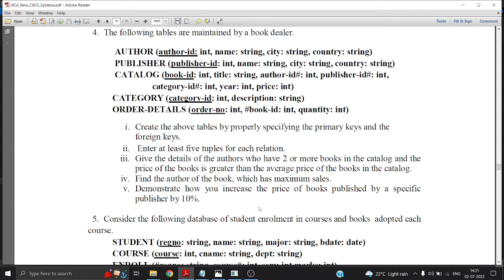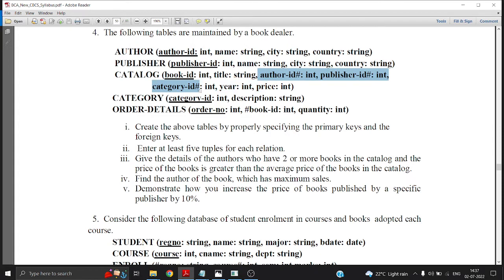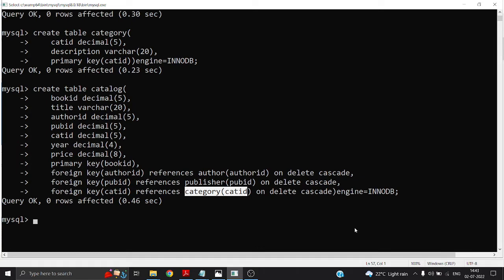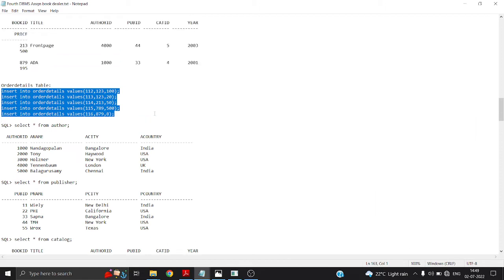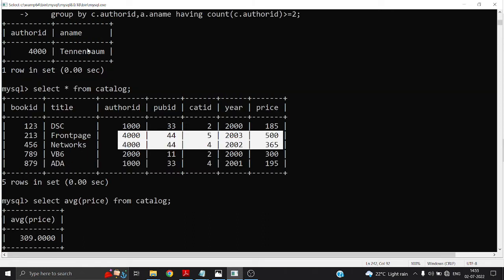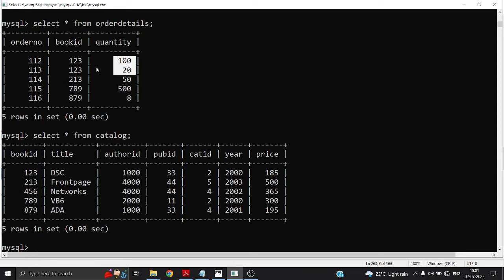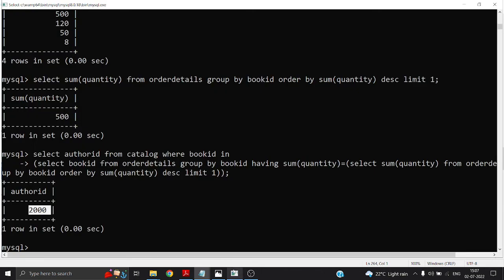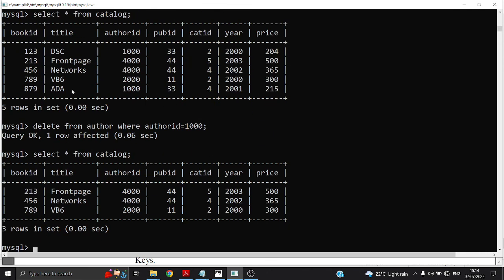Book Dealer DBMS Lab Assignment 2022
Book Dealer DBMS Lab Assignment Using MySQL
1. ER Diagram
2. Demo Using MySql